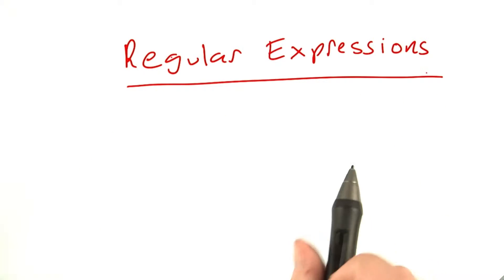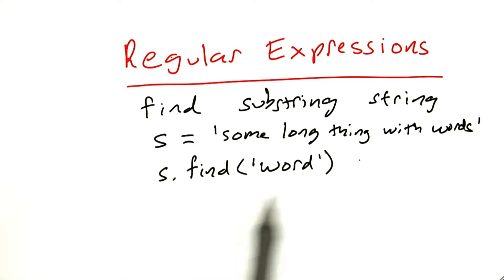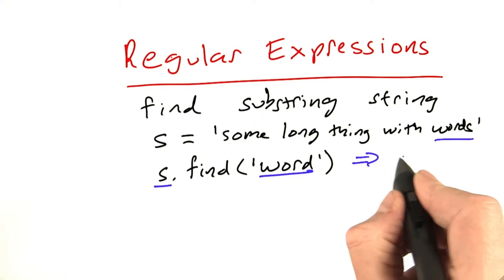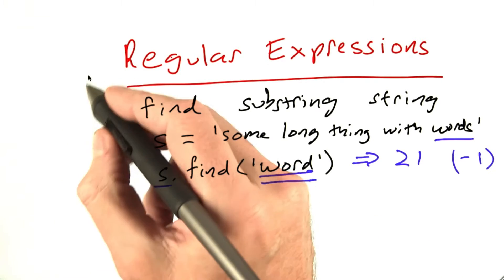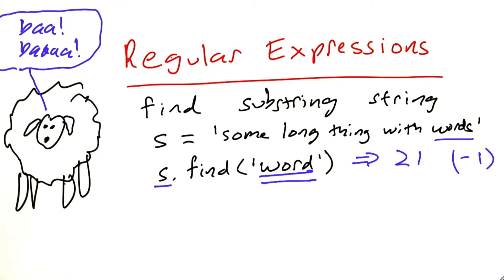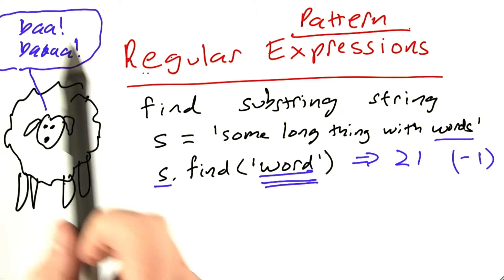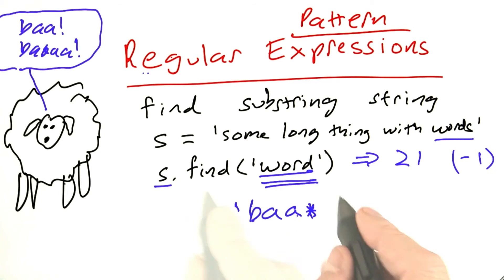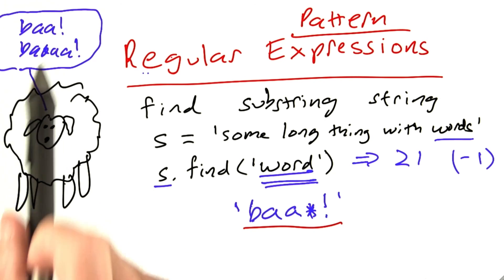Regular Expressions Review - Part 1 - Design of Computer Programs